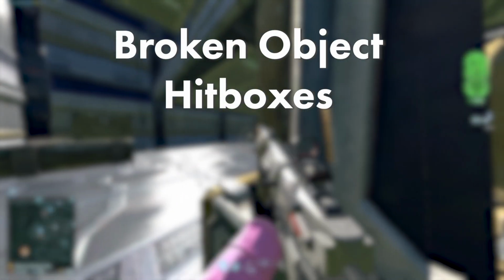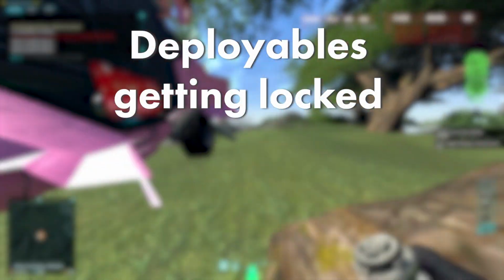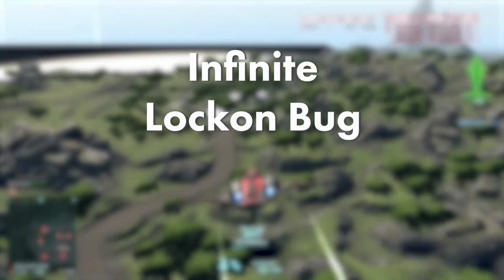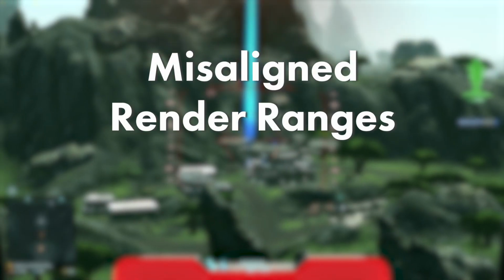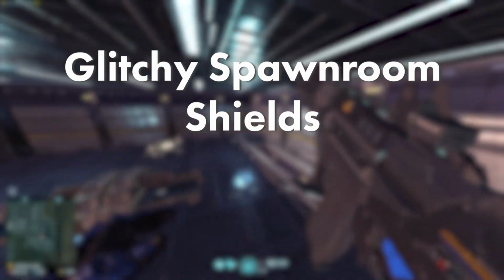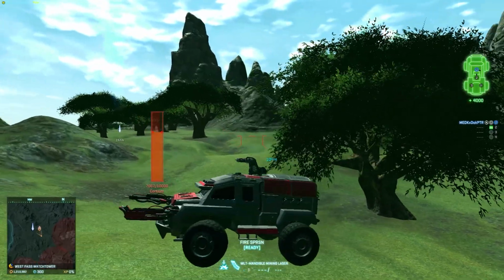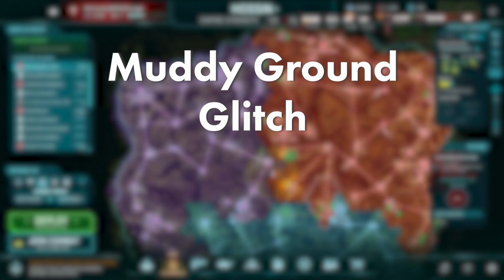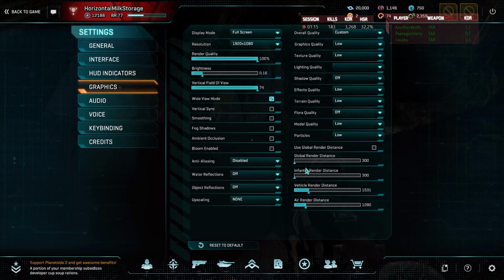Planetside 2's Longest Standing Bugs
Thumbnail created by  @nayllo4356